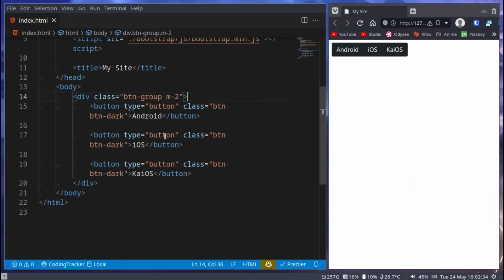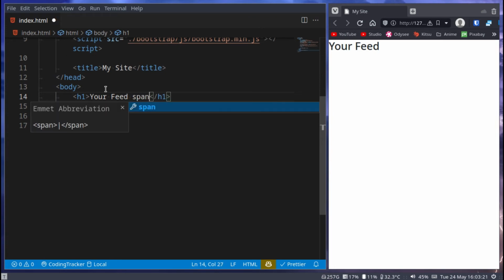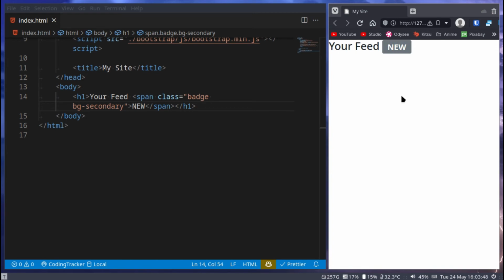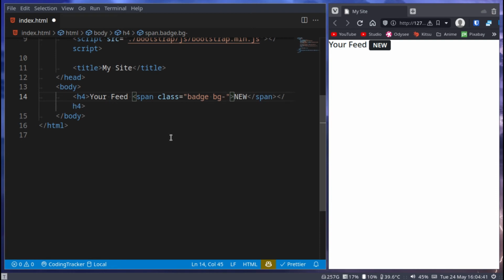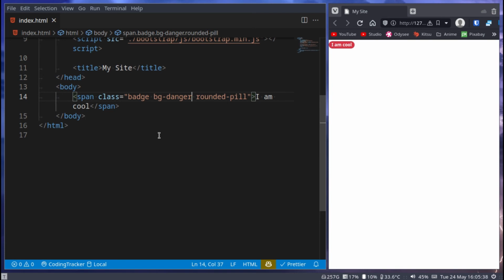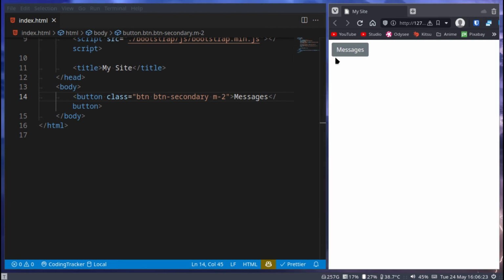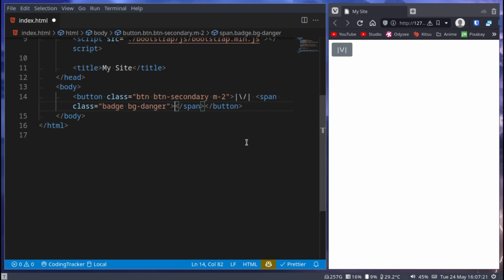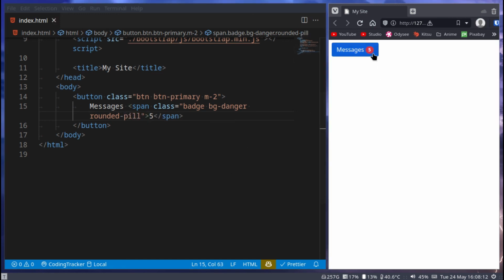Badges - Bootstrap Tutorial (Part 9)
Badges are often a massive pain to work with in CSS, but in Bootstrap it becomes an easy-one-class element!